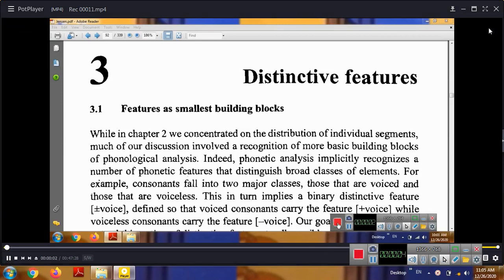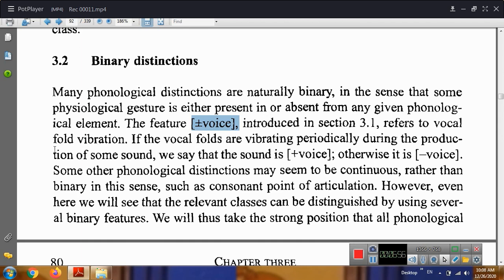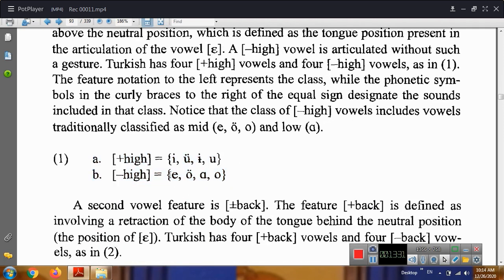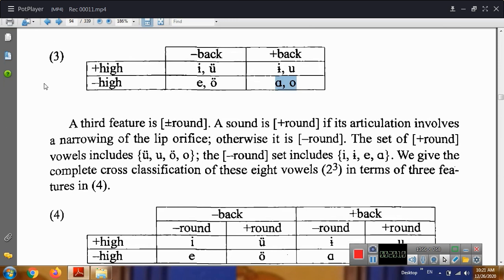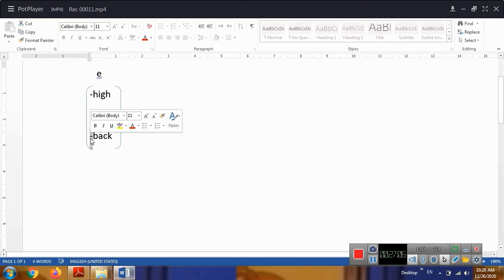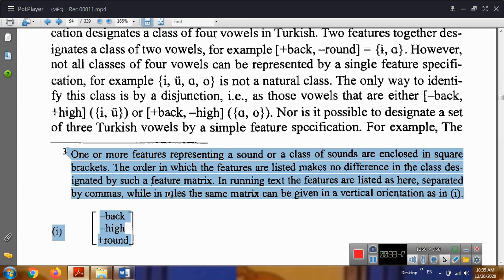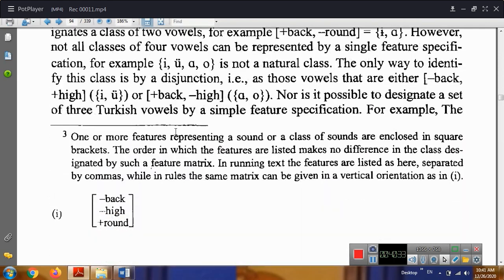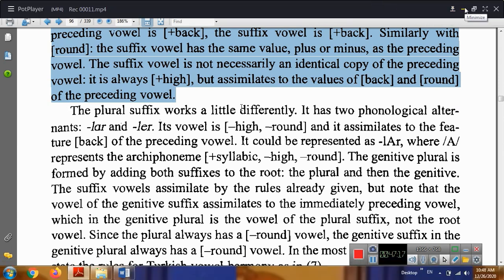Phonology - session 11